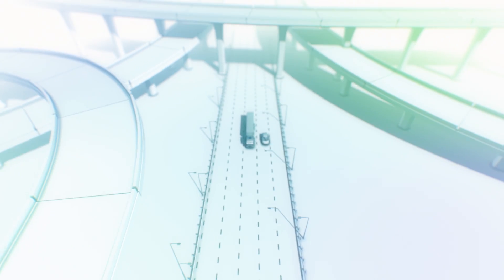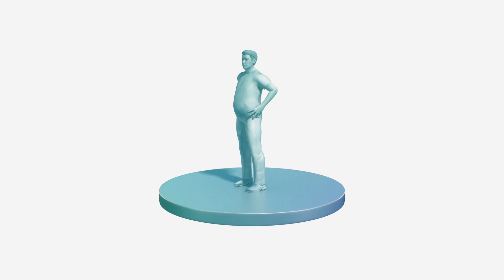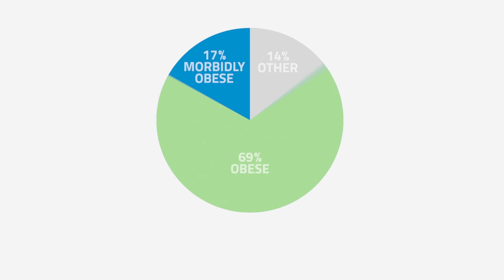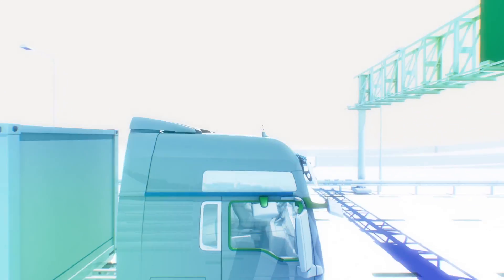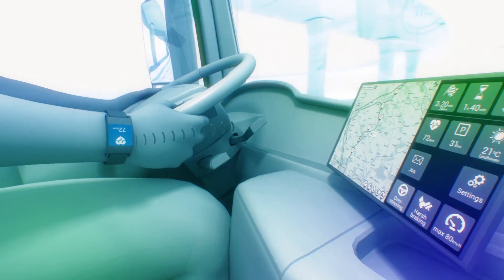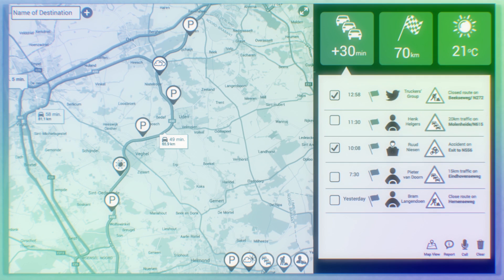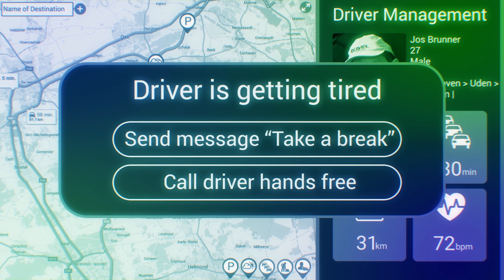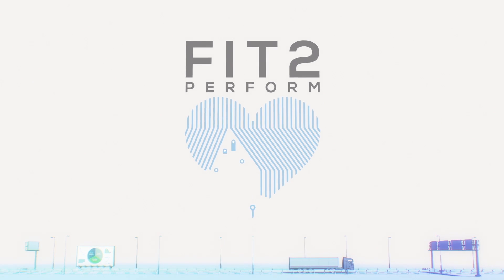EIT Digital' Fit to Perform Tachograph of tomorrow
Fit 2 Perform will deliver the tachograph of tomorrow making professional driving safer, healthier and more efficient. It brings the vital body signs (like activity, stress, sleep, …) of the driver into the fleet management systems next to the vehicle operation data (like acceleration, breaking, steering, …) and the operating environment data (like weather condition, traffic density, traffic jam, …) to close the loop. Fit to Perform will create a triple win: 1: increased road safety for the society, 2: improved quality of life for the driver, 3: improved profit margin for the transportation sector.